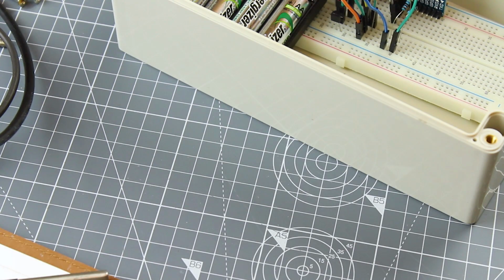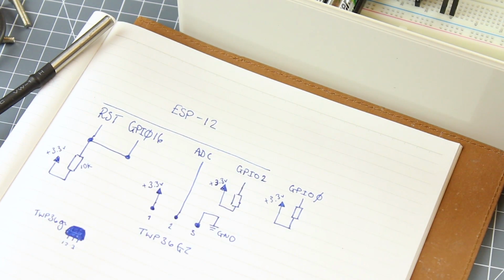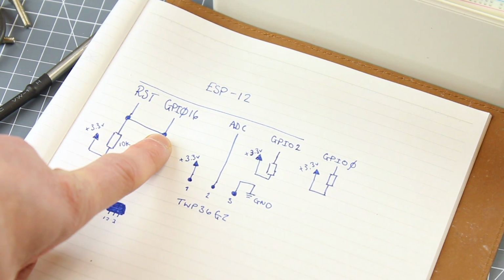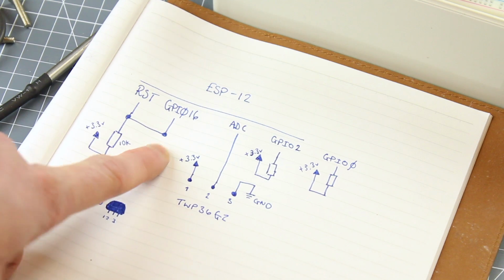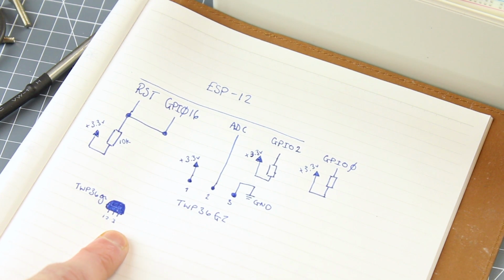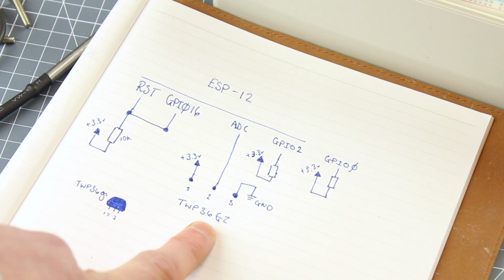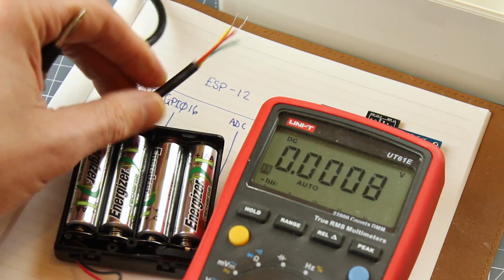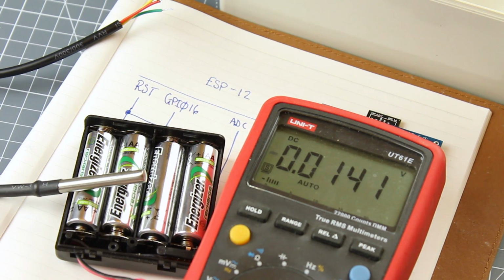Part 1: Outdoor Temperature Logging with ESP8266 ESP-12f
Playing with a bit of temperature logging with the ESP-12, looks like I need an external temperature sensor rather than one inside the case. Here is the case if you want to pick one up (Amazon)